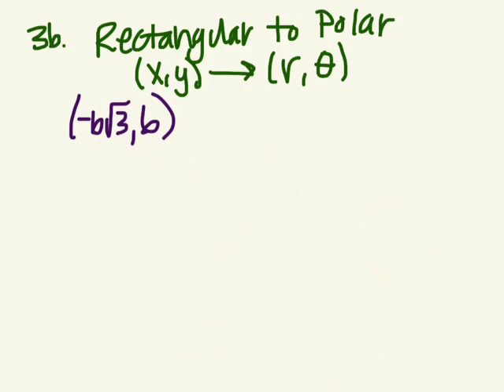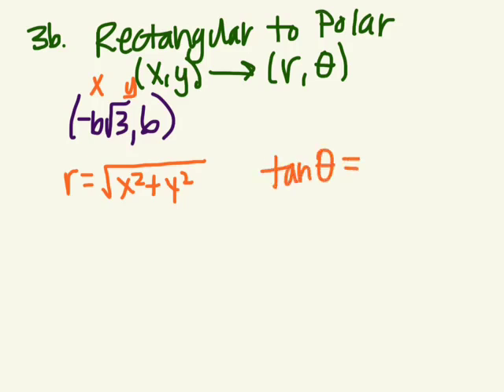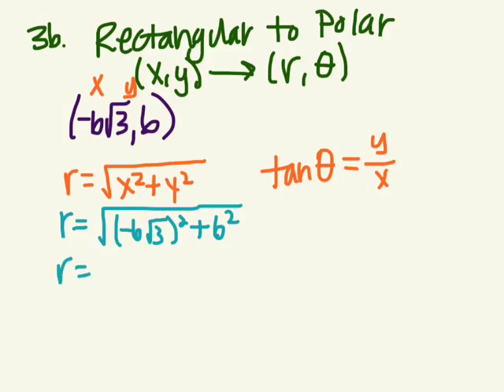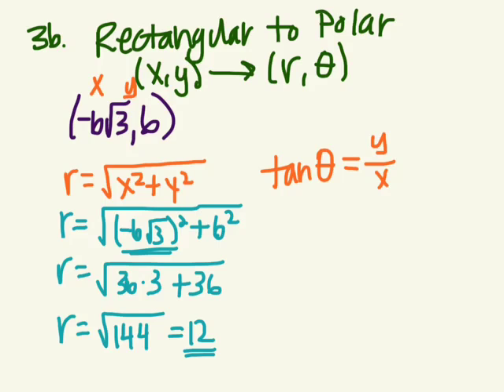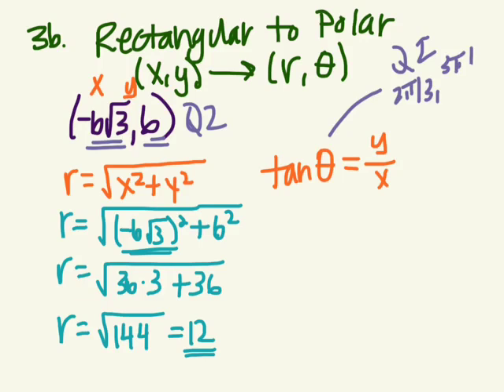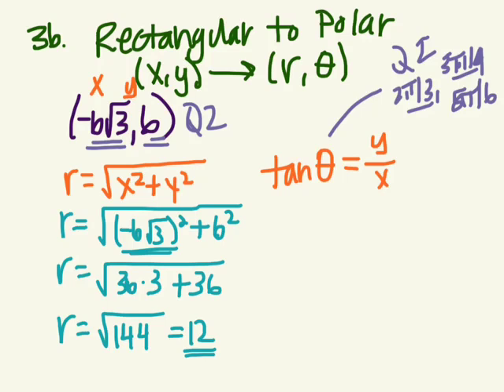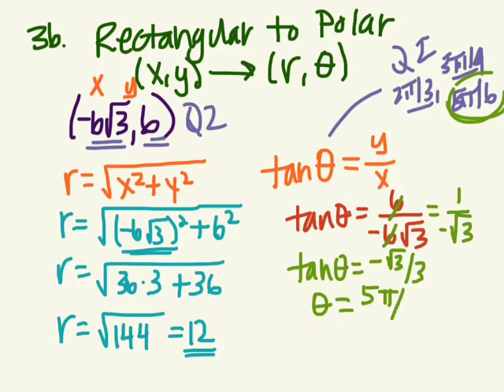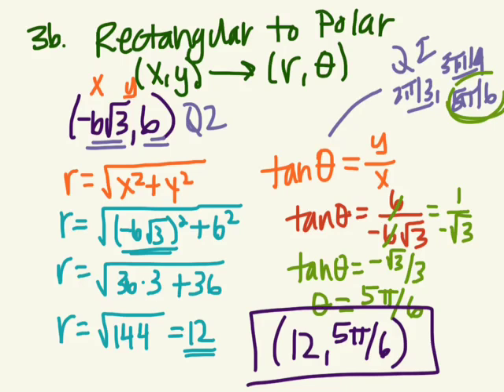pc_Polars Review_3b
Made by k^2